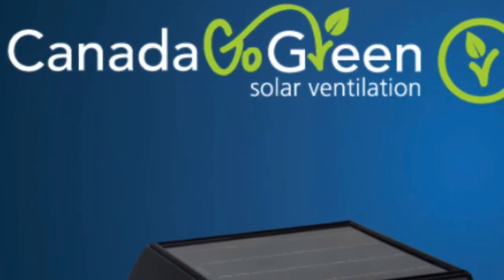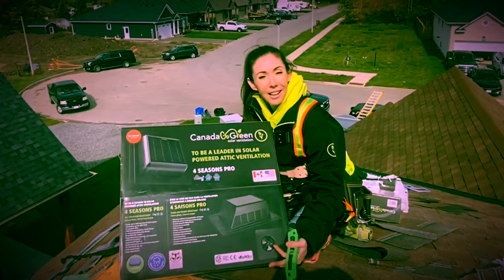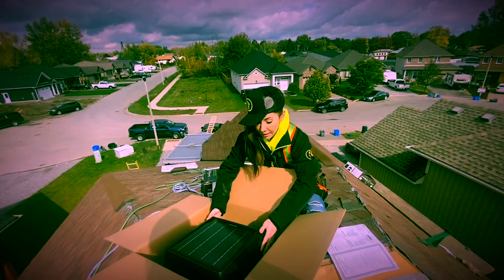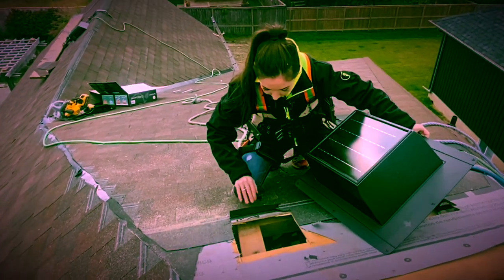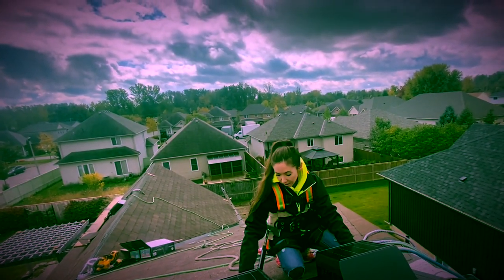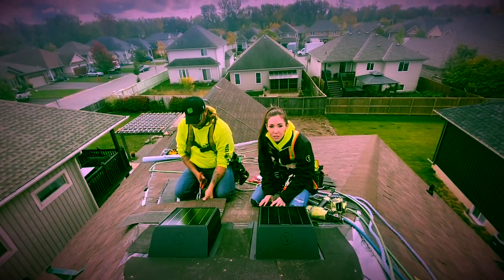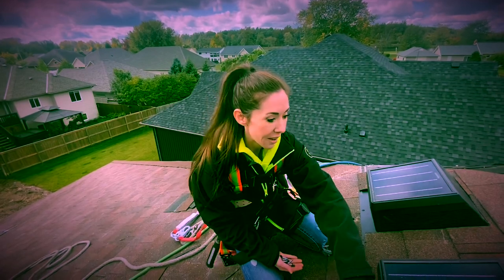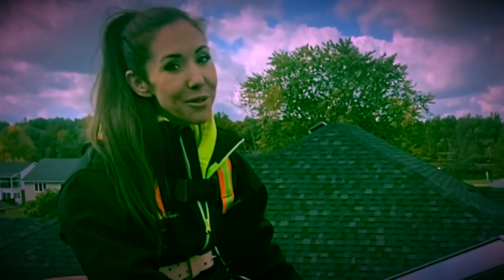Installing solar vents on an asphalt roof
In this episode of Roofing University, we will be showing you how to install Solar vents by Canada  GoGreen on a Diamond Roofing System.

Their solar vents come with a 10 year warranty protecting your customers from any manufacturing defects under normal use or craftsmanship. Your customers will have to register their warranty within 30 days of installation. If the GoGreen vent that you installed requires a replacement, your customer will need that registration!

When you are installing the GoGreen vents you should check the roof for best sun exposure. Since these vents are solar powered, they will work best on the South, Southwest or West side of the customers house.

We hope you enjoyed this episode of Roofing University.